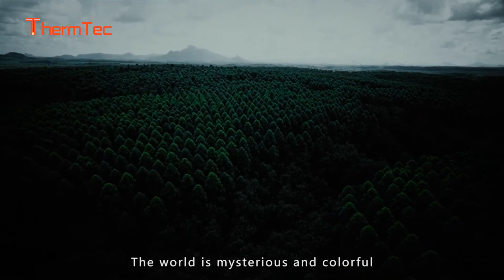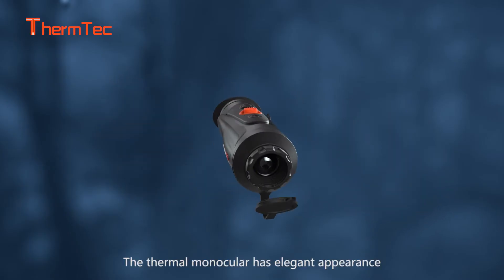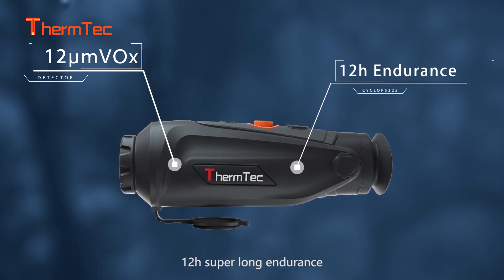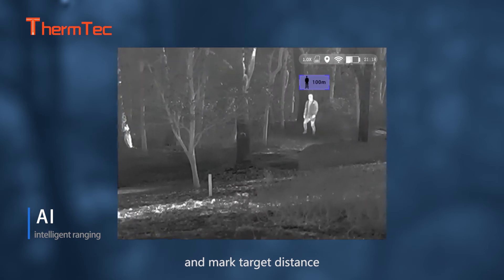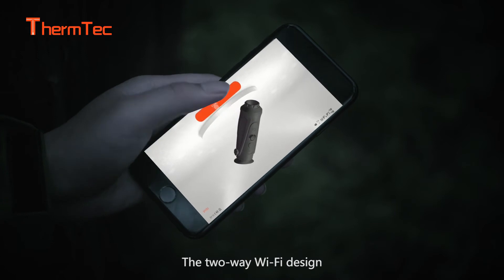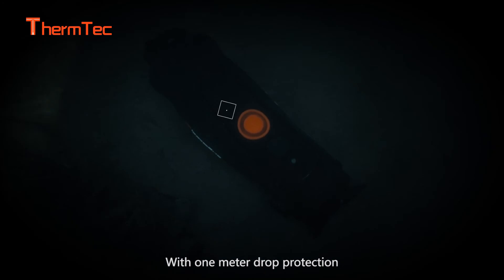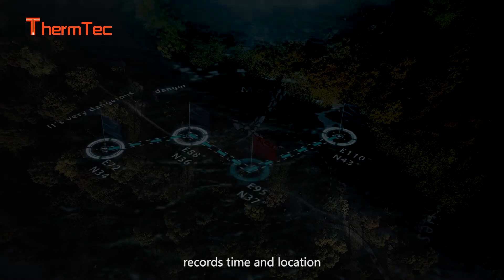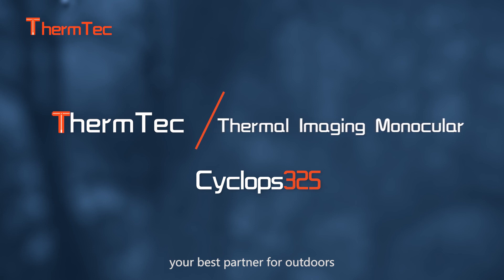ThermTec Cyclops｜Product tour｜Thermal imaging monocular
ThermTec Cyclops Series Thermal Imaging Monocular, the new generation intelligent thermal imaging monocular, is designed with a 12µm uncooled infrared detector and can be equipped with 15mm/25mm/35mm lens and 1024x768 OLED high-definition display. With AI image recognition algorithm, it enables users to get clear views under various lighting conditions, even in complete darkness, providing reliable and high-quality visual images for night activities. In particular, the function of easy connection to mobile phones enables users to share views in real time.